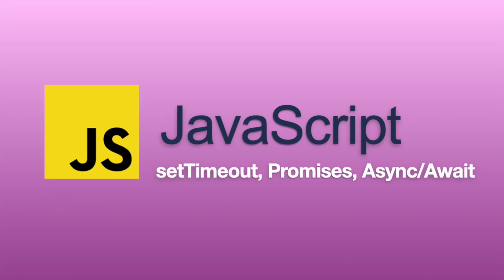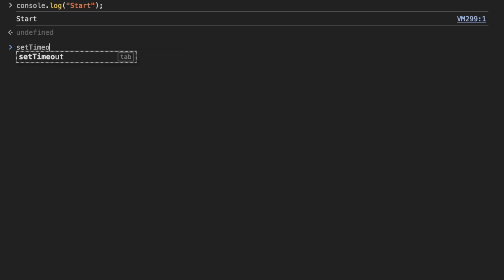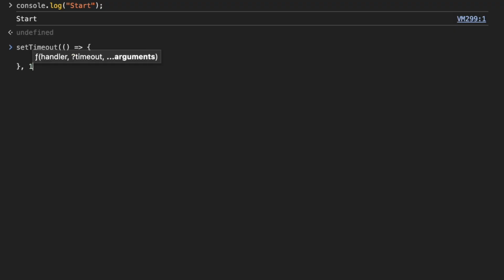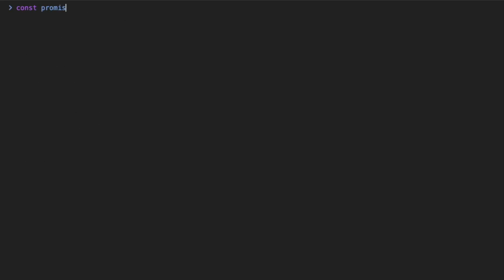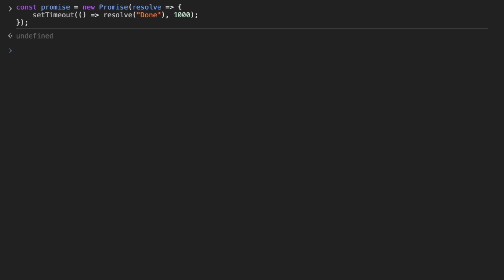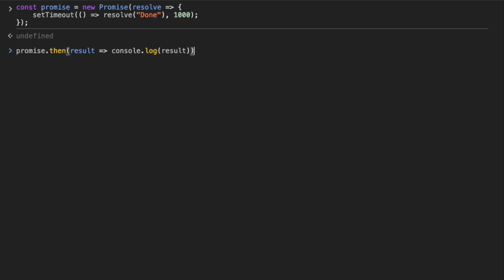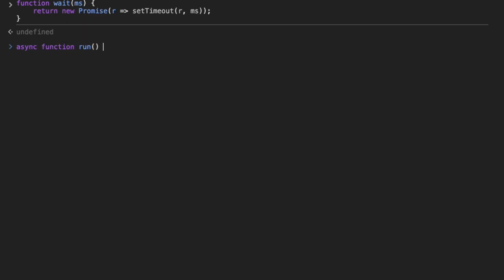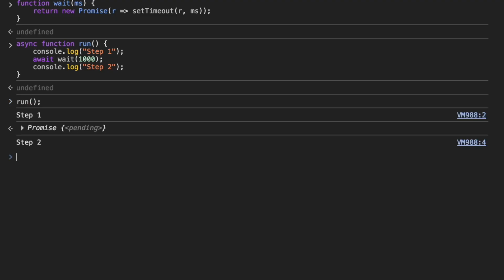JavaScript Tutorial – setTimeout, Promises, Async/Await